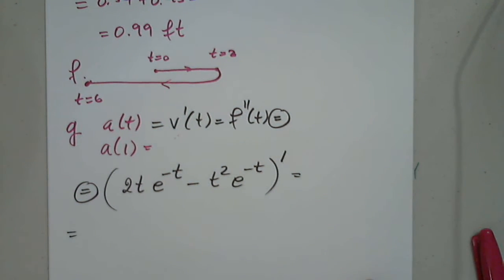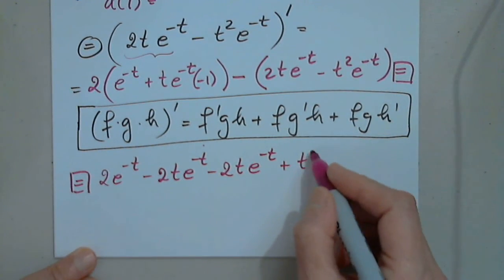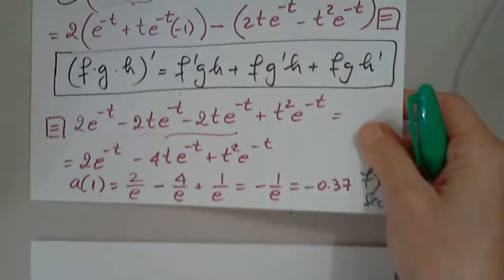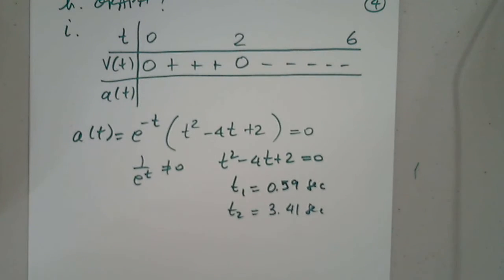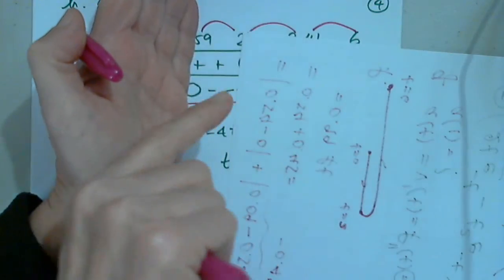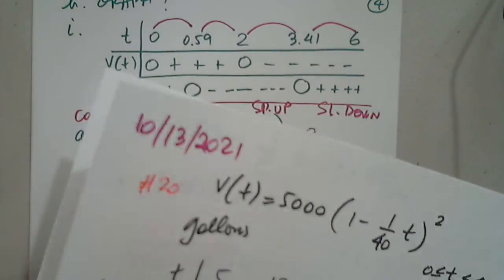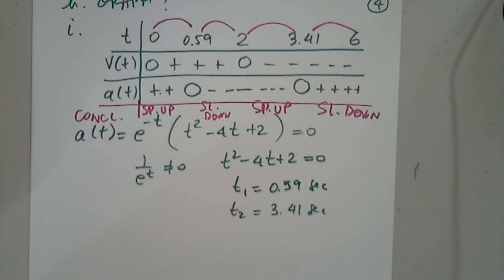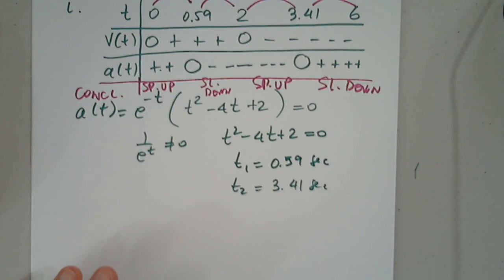MAT 191 SECTIONS 3.7 AND 3.9 PART 2 OCTOBER 13